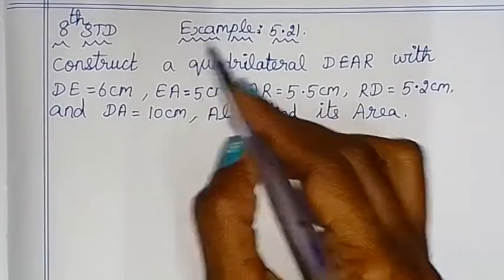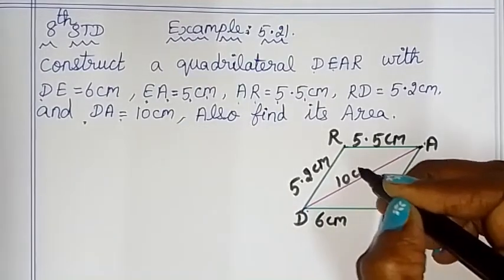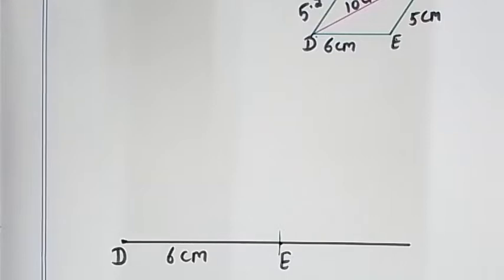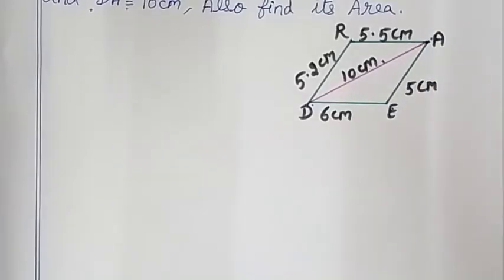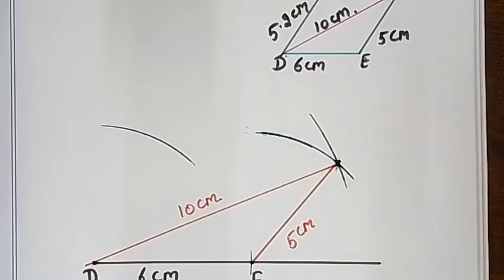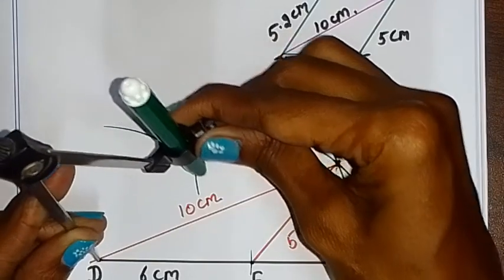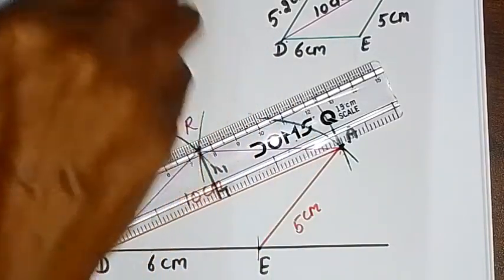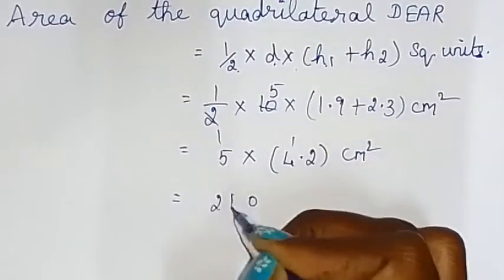TN 8th ch 5 geometry example 5.21 construction of quadrilateral explained by Sridevi Mam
TN samacheer class 8 maths chapter 5( geometry ) example 5.21 construction of quadrilateral clearly given by sridevi mam | 8th maths in tamil | full book syllabus 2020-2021 | new syllabus 2020 to 2021

Tamilnadu Samacheer New syllabus 8th std Maths class 8 maths  ch 5 ( geometry ) full book new syllabus 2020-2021 example 5.21 construction of quadrilateral solution